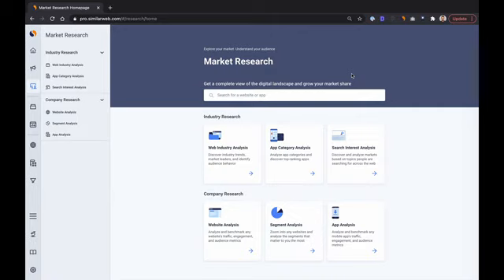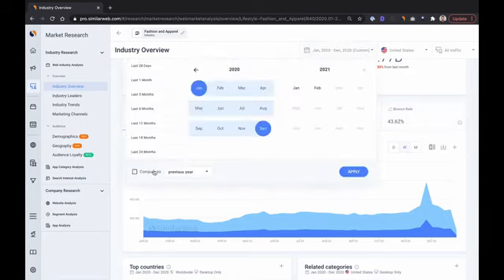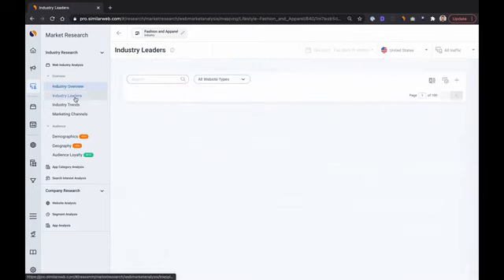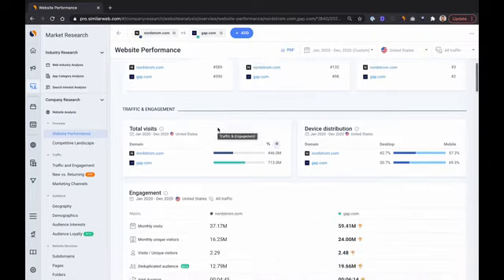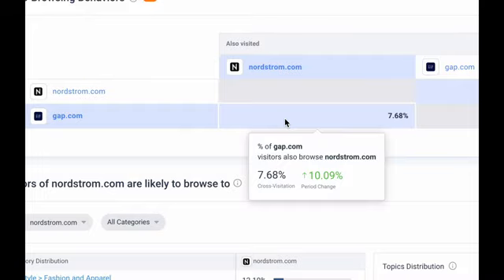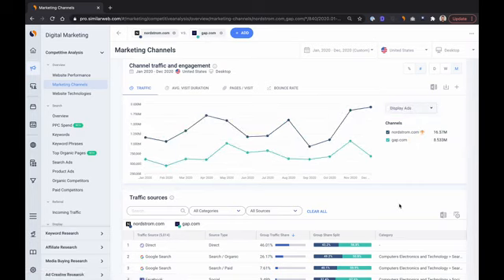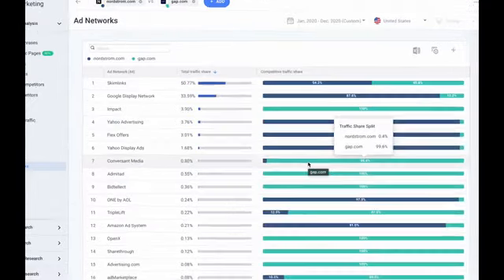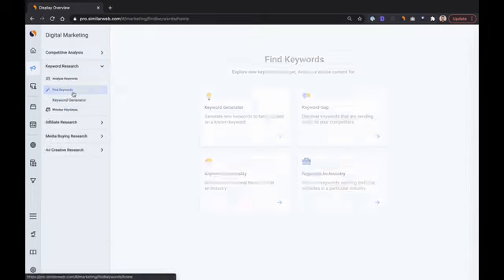Similarweb Digital Suite Explained: A Complete Walkthrough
Similarweb: Gain Powerful Insights into Website & Market Performance

Similarweb is a leading digital intelligence platform that provides businesses, marketers, and analysts with in-depth insights into website traffic, market trends, and competitive analysis. With Similarweb, you can track your competitors, analyze user behavior, and make data-driven decisions to improve your digital strategy. Whether you're in eCommerce, SEO, or market research, Similarweb helps you stay ahead of the competition with real-time data and analytics.

If you’re ready to boost your competitive edge, Similarweb is the tool for you!

Digital Suite Demo | Similarweb | Uploaded by Similarweb | September 15, 2021